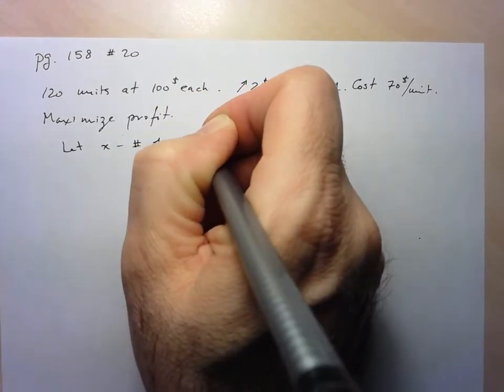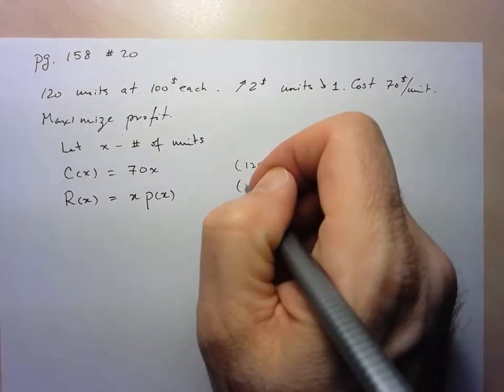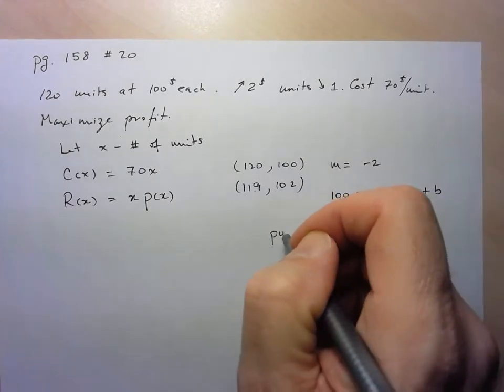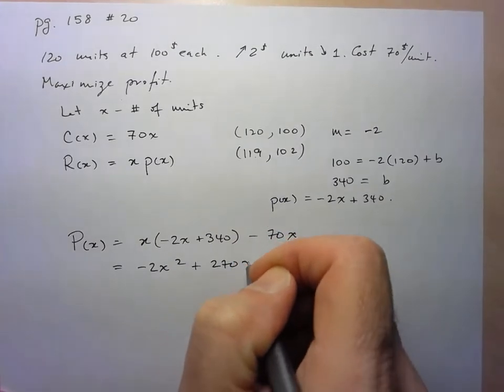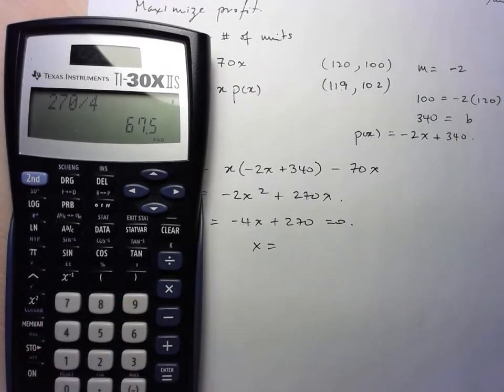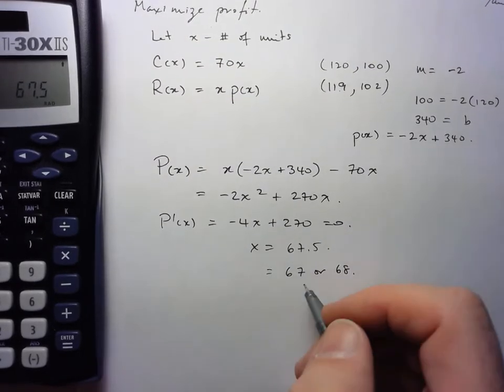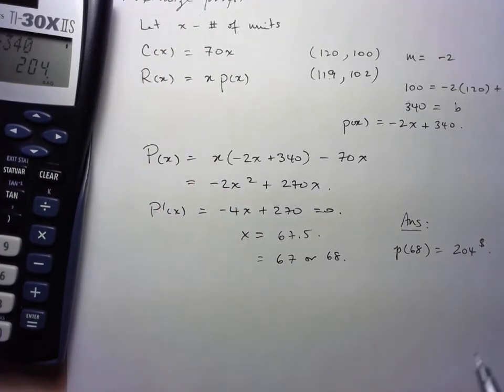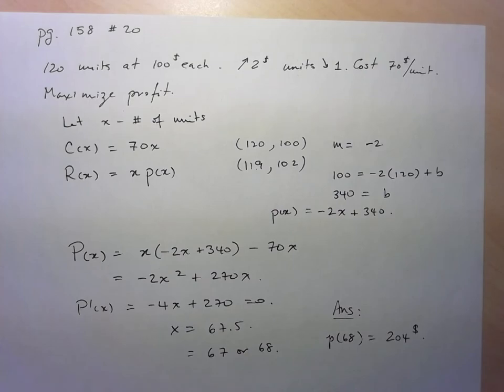MCV4U pg 158 #20